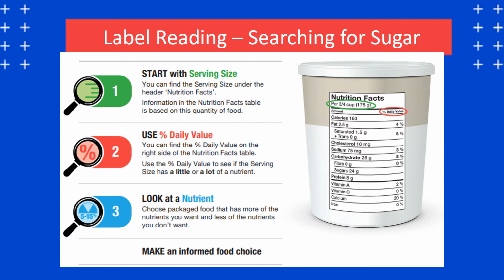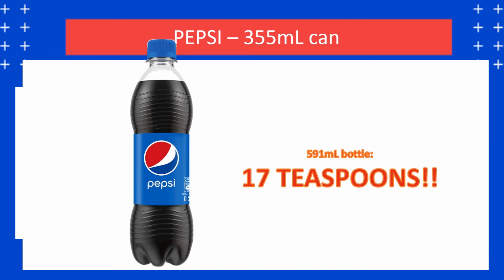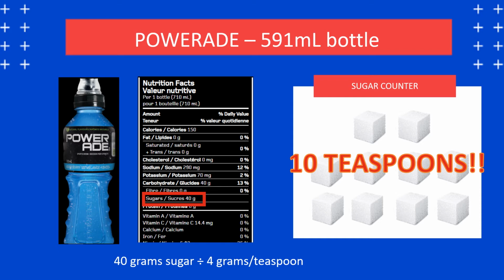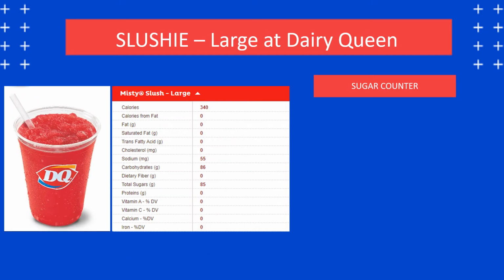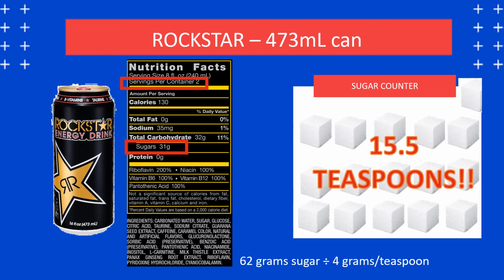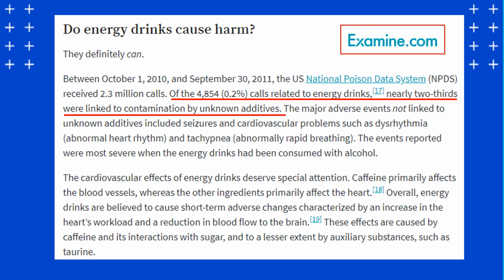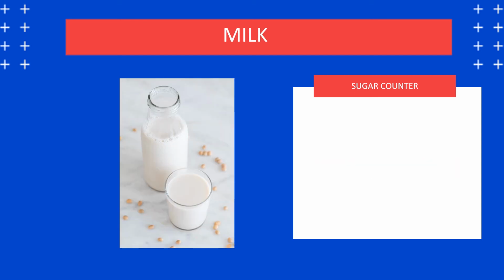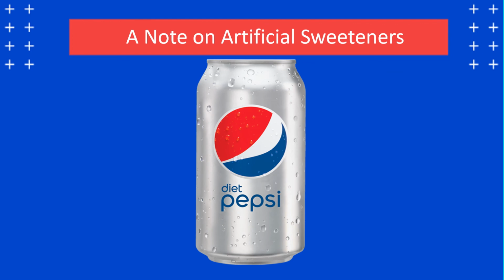Rethink Your Drink Video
Sugar shocker time! Learn how much sugar goes into common drinks, and recommendations on reducing sugary beverages.